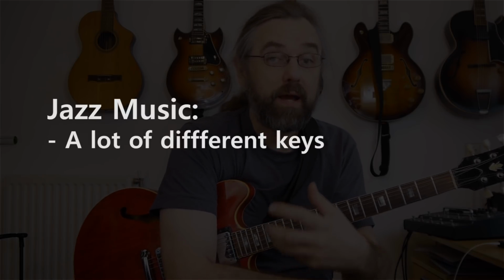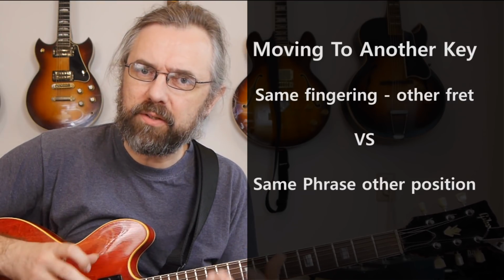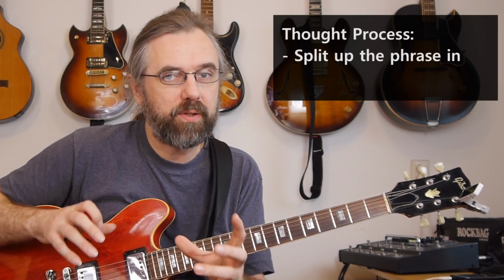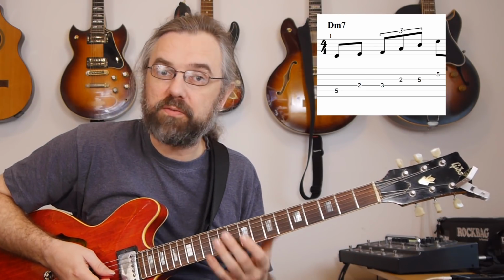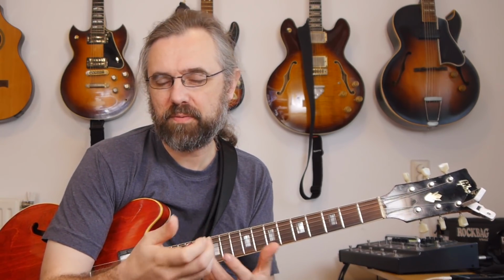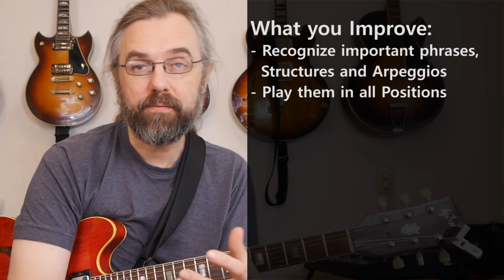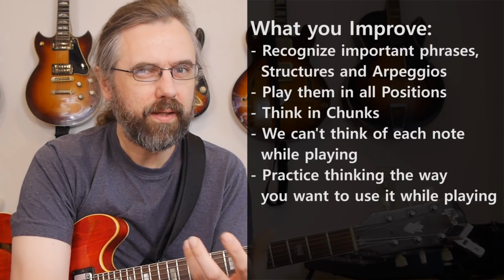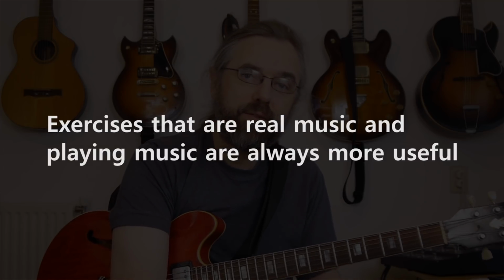Practice your Licks in ALL 7 keys!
Scale Practice actually goes way beyond having to work on exercises. Taking phrases or licks and moving them around is a great way to expand your abilities on your instrument.

On the guitar moving to another key is maybe not as difficult as staying in the same key and moving around the neck, and you need to be able to do this if you want to be able to freely transpose songs.

In this video I will go over this exercise and demonstrate what the thinking is and what gain from working on it.

0:00 Intro
0:07 The best scale exercise to explore positions!
0:35 Expanding your vocabulary
1:02 Jazz demands lots of keys and positions for our licks
1:25 Guitar transposition? Just move your hand!
1:52 The Jazz Lick!
2:10 The Jazz Lick through all 7(or is it 10) positions?
2:55 How to move the lick around.
3:04 The first chunk
4:02 Different possible types of chunks
4:14 moving around the next part
5:00 Choice of technique
5:19 Applying different types of picking and legato for phrasing
5:38 Phrasing above technique!
5:54 What you learn from doing this guitar exercise
6:57 How it makes you test your technique and evaluate your options
7:26 Do you have good exercises for checking out different positions? Let me know in the comments!
8:17 Like the video? Check ouy my Patreon Page!